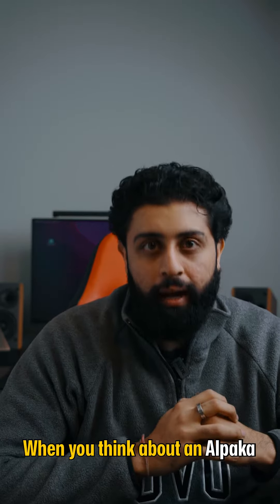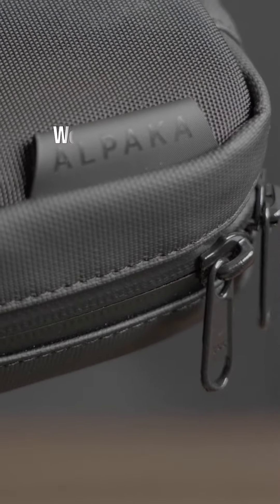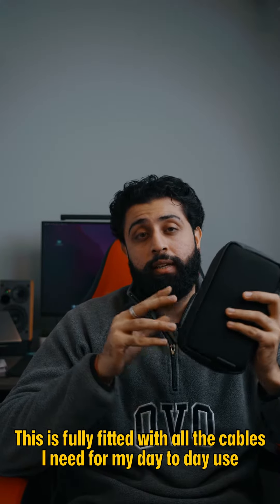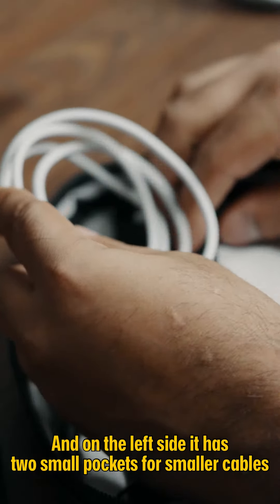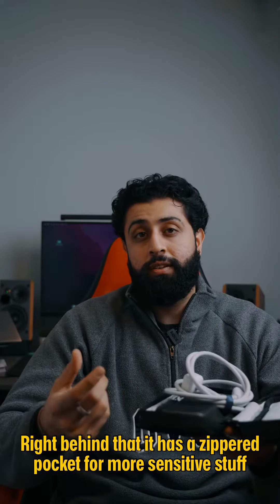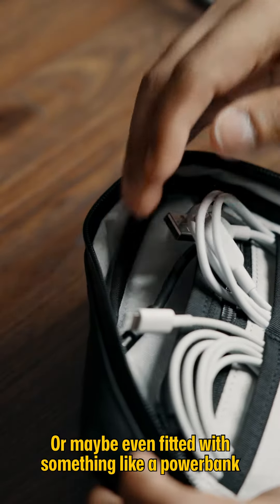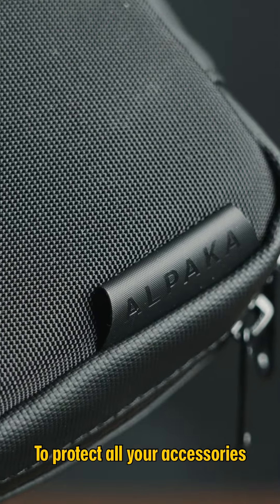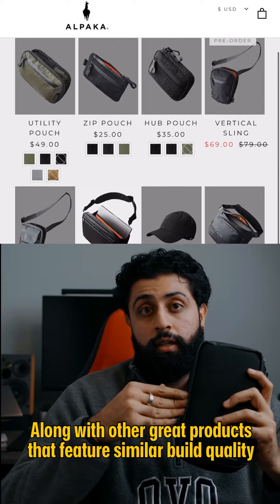The only tech pack you'll ever need! Alpaka Gear Tech Kit X-Pac Edition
The only tech pack you'll ever need! Alpaka Tech Kit. A tech kit for packing all of your cables and important things. Now comes in x-pac special edition.